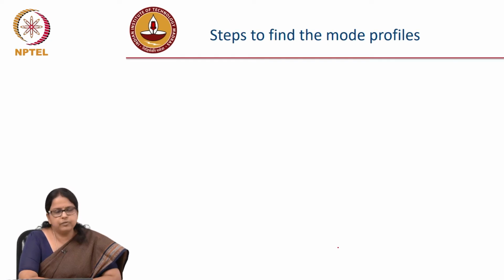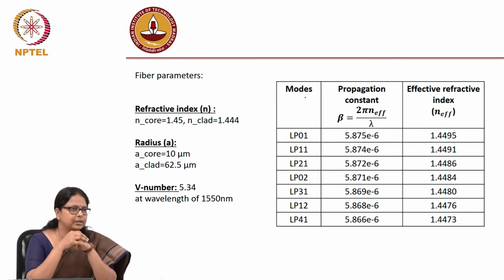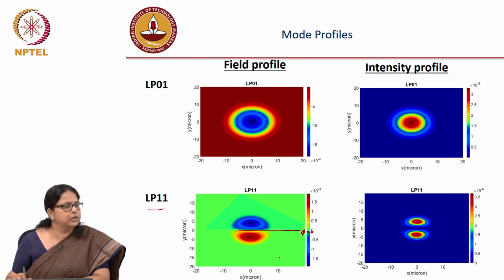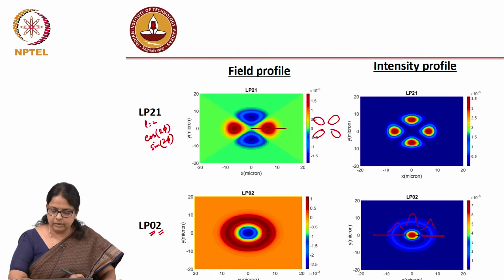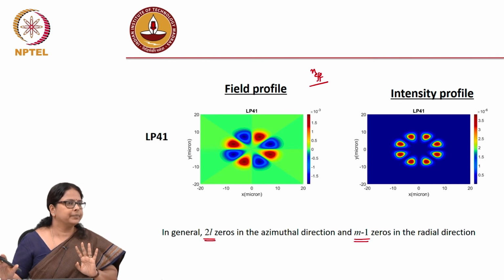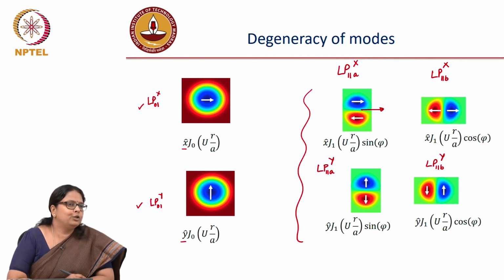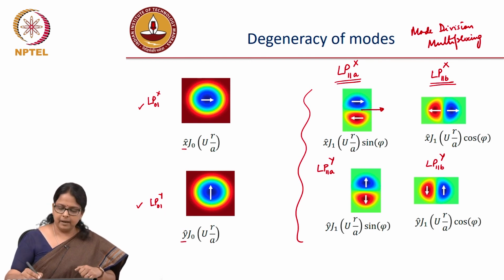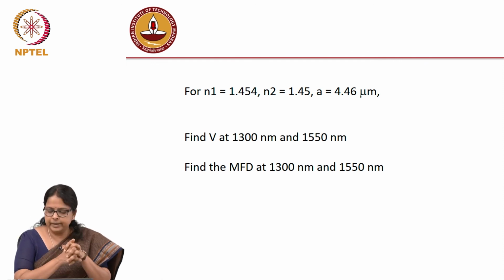Lec 50: Modal Profiles in step index fiber